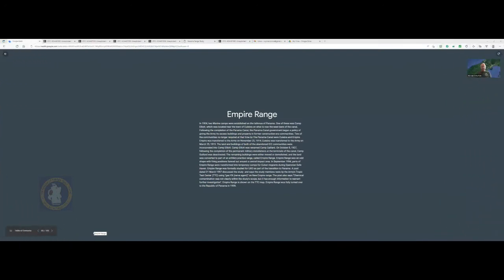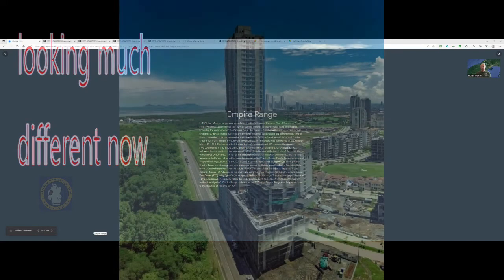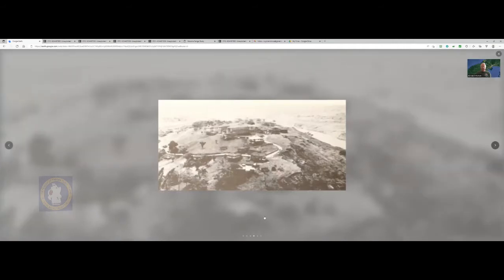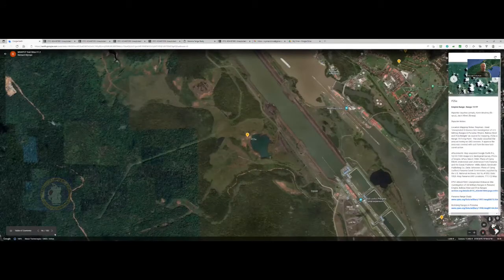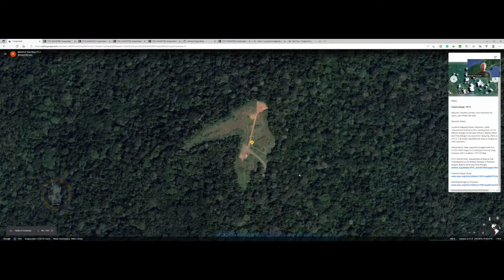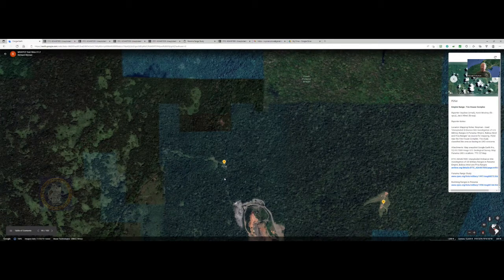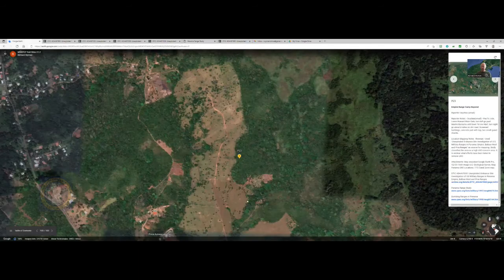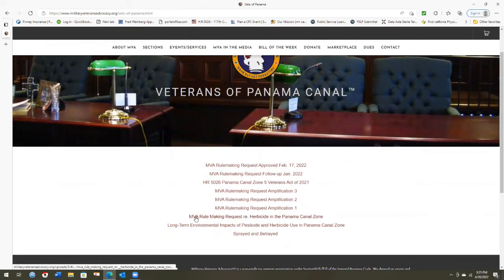Empire Range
Discusses Empire Range, Panama Canal Zone giving a brief history and description of the former Army Live Fire range. This is part of a series reviewing possible test sites for detecting past herbicide and pesticide use in the Panama Canal Zone based on personal observations and historic documentation. Old photos and maps are shown to compare with the current day views. Late 1990’s study of UXO is discussed. Sites of former select firing points are discussed. Impact of new lock construction on Empire Range is discussed. Tropical Test Center (TTC) at Empire Range is discussed. Tire House Complex is discussed. Camp Bayonet is discussed. Bunker for communications re-transmission is discussed.

Presented by the Travels of Orange Channel.